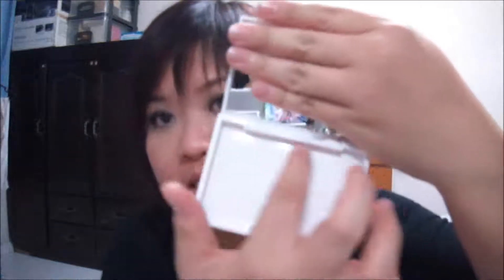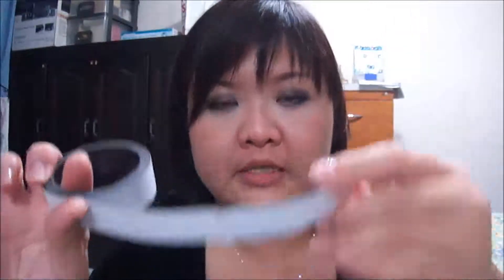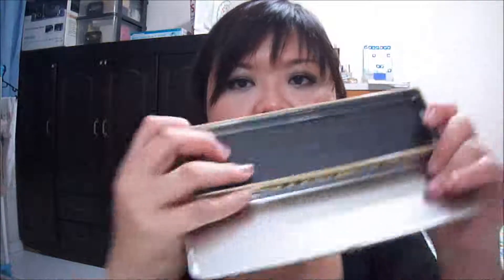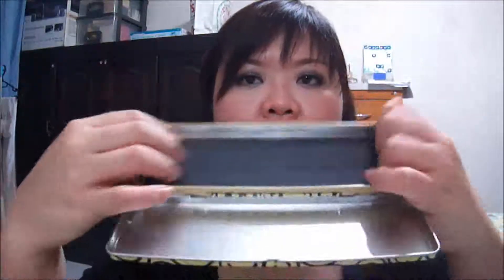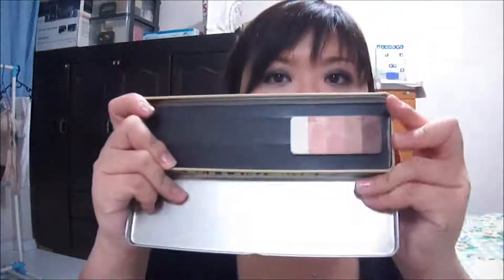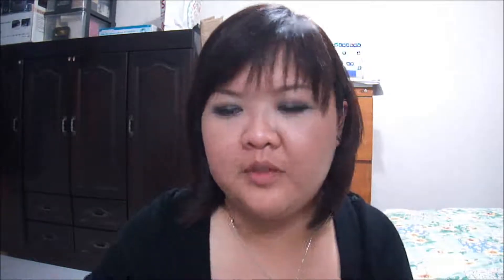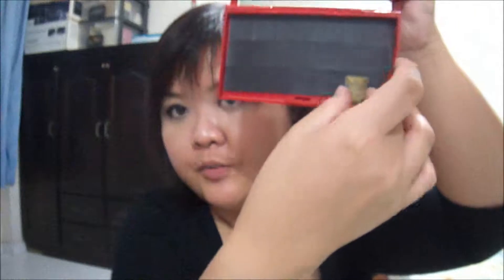DIY Magnetic Makeup Palette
Hi Everyone! Hope you all like this tutorial! I kinda do one because I was too cheapo to buy the MAC and Z Palette which were too thin for my liking, and Unii Palette is way out of my budget and I don't need mirror.

Basically, I got the metal case, thick and strong magnetic strip as the base, and thin magnetic strip to paste on those non-magnetic pots.